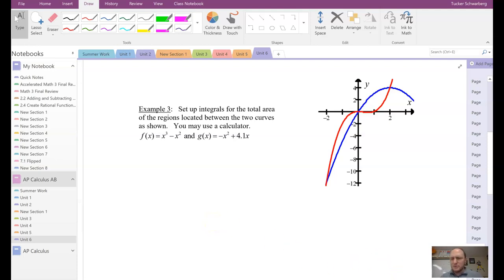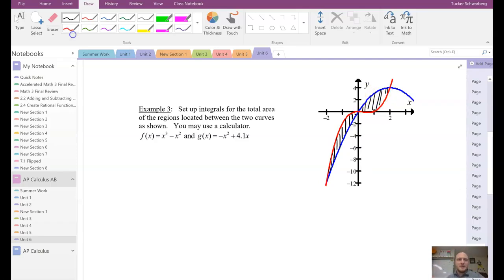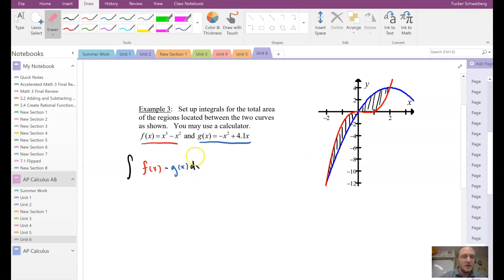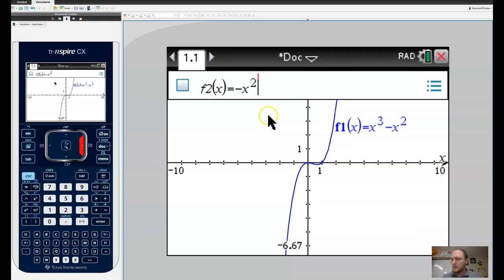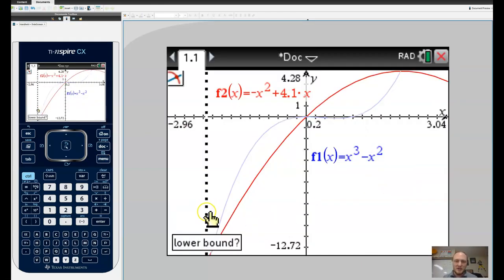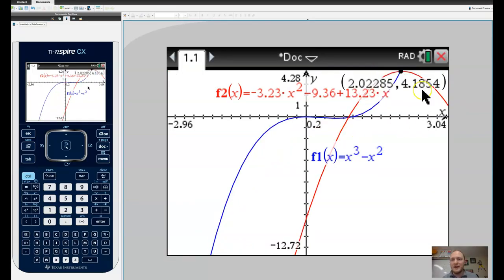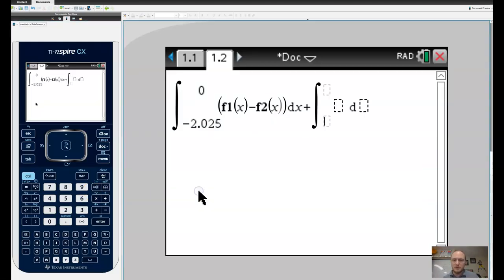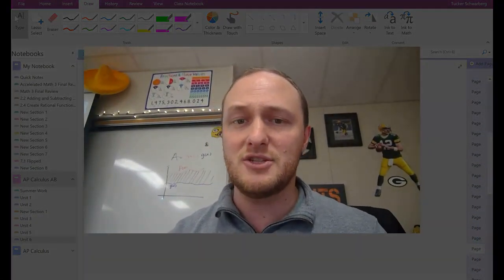AP Calculus AB | 8-4B Using Calculator to Find Area Between Curves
How to use the TI-nSpire to find area between curves.